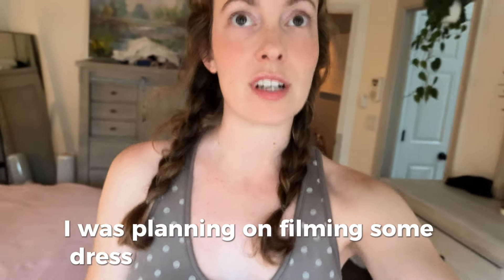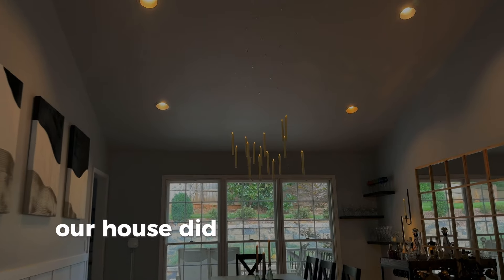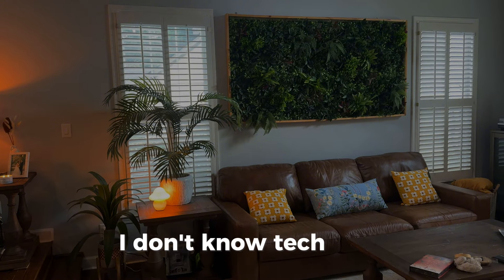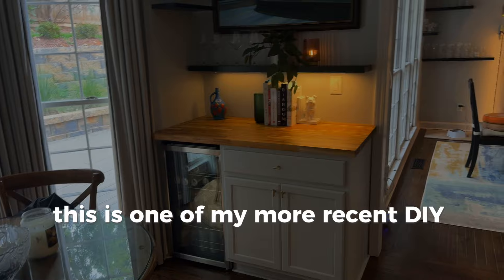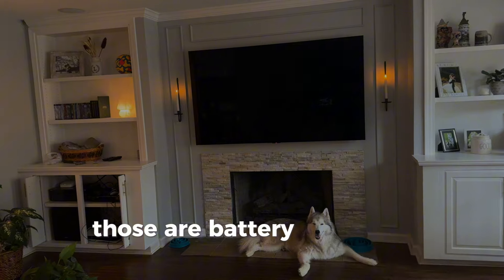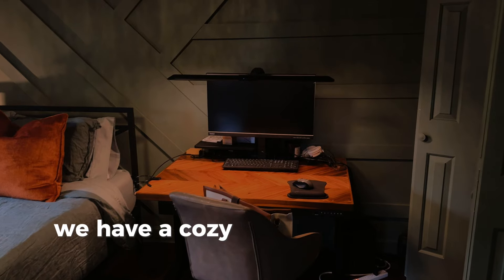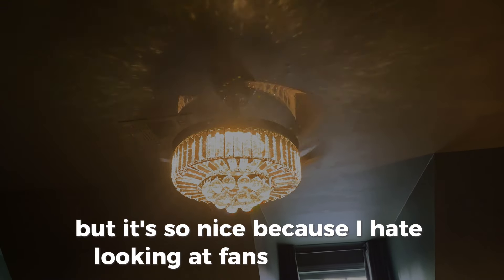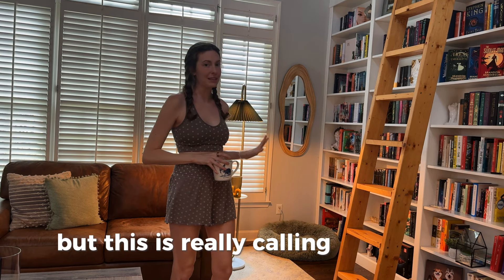How I Use Lighting to Make My Home Cozy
I once heard someone say the best way to elevate your house is with lamps and I haven’t looked back since. Tour all my cozy lights and see what makes my house glow ☺️

Amazon lamps & lights